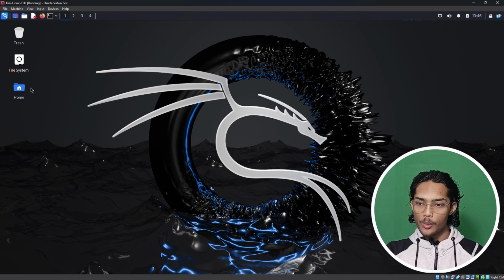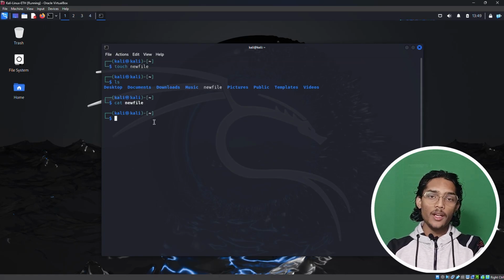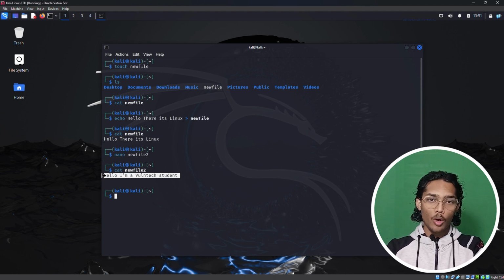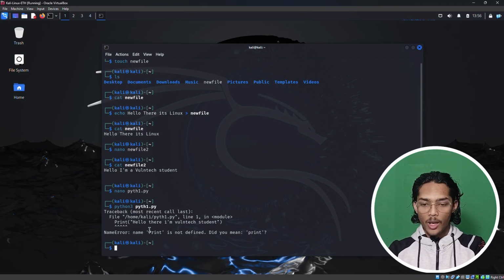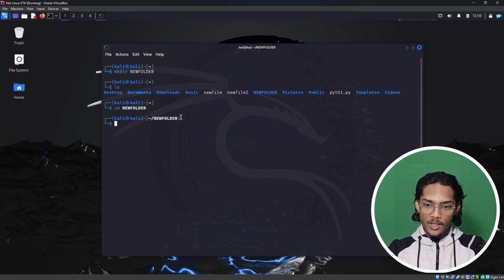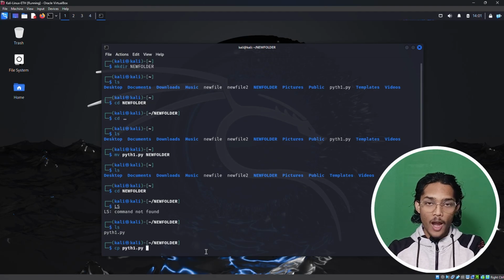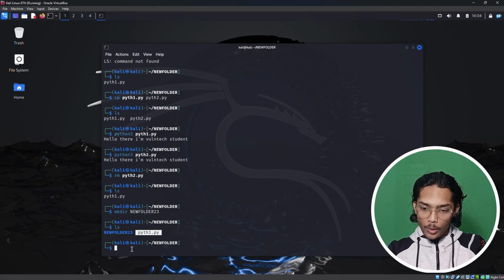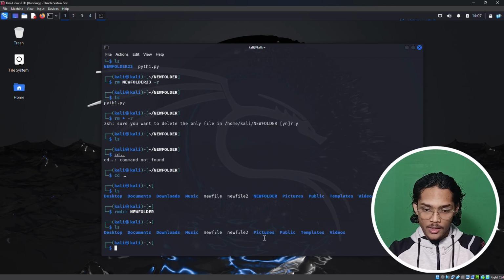6 Creating Directories in Kali Linux | Cyber Security Course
In this video, we will learn how to create directories in Kali Linux using the terminal.

Directories are folders in Linux, and creating them is one of the basic skills every beginner should know. In Kali Linux, we can create directories using simple terminal commands and organize our files properly.

This video will help you understand how directory creation works in Linux and why it is important before learning cyber security tools, ethical hacking, and penetration testing.